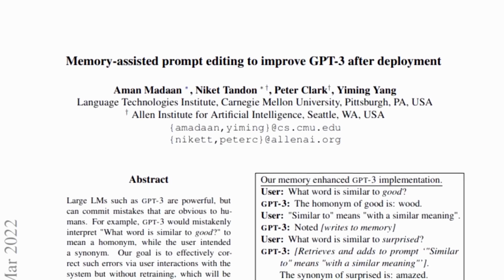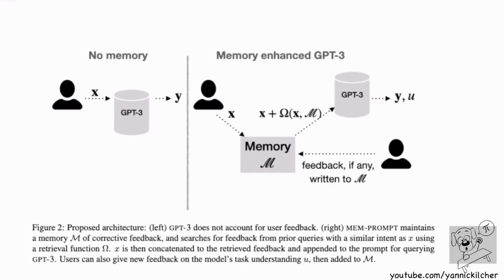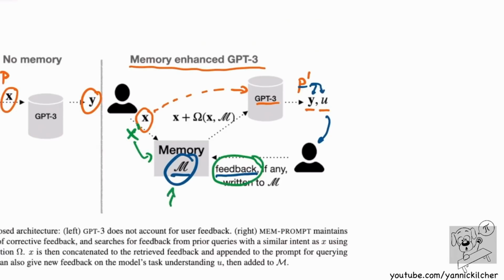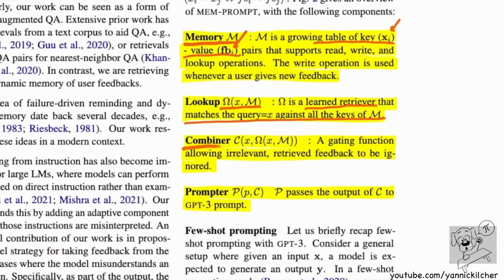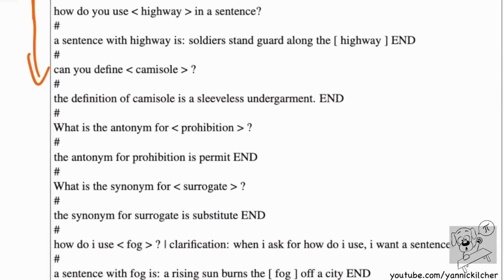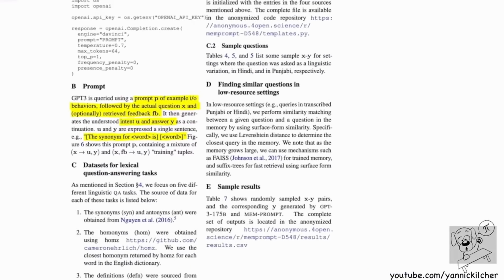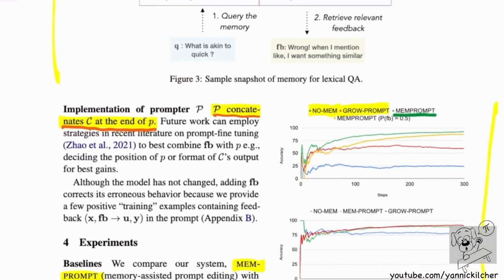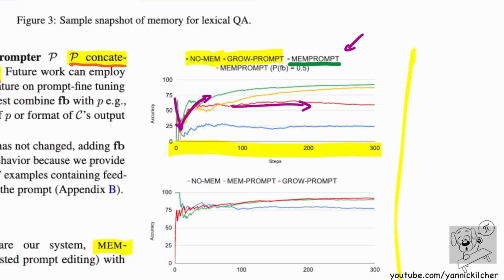Memory-assisted prompt editing to improve GPT-3 after deployment (Machine Learning Paper Explained)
Large language models such as GPT-3 have enabled many breakthroughs and new applications recently, but they come with an important downside: Training them is very expensive, and even fine-tuning is often difficult. This paper presents an adaptive method to improve performance of such models after deployment, without ever changing the model itself. This is done by maintaining a memory of interactions and then dynamically adapting new prompts by augmenting them with memory content. This has many applications, from non-intrusive fine-tuning to personalization.

OUTLINE:
0:00 - Intro
0:40 - Sponsor: Introduction to GNNs Course (link in description)
1:30 - Paper Overview: Improve GPT-3 after deployment via user feedback
5:30 - Proposed memory-based architecture
13:00 - A detailed look at the components
15:00 - Example tasks
24:30 - My concerns with the example setup
26:20 - Baselines used for comparison
29:50 - Experimental Results
34:20 - Conclusion & Comments

Abstract:
Large LMs such as GPT-3 are powerful, but can commit mistakes that are obvious to humans. For example, GPT-3 would mistakenly interpret "What word is similar to good?" to mean a homonym, while the user intended a synonym. Our goal is to effectively correct such errors via user interactions with the system but without retraining, which will be prohibitively costly. We pair GPT-3 with a growing memory of recorded cases where the model misunderstood the user's intents, along with user feedback for clarification. Such a memory allows our system to produce enhanced prompts for any new query based on the user feedback for error correction on similar cases in the past. On four tasks (two lexical tasks, two advanced ethical reasoning tasks), we show how a (simulated) user can interactively teach a deployed GPT-3, substantially increasing its accuracy over the queries with different kinds of misunderstandings by the GPT-3. Our approach is a step towards the low-cost utility enhancement for very large pre-trained LMs. All the code and data is available at this https URL.

Authors: Aman Madaan, Niket Tandon, Peter Clark, Yiming Yang

Bitcoin (BTC): bc1q49lsw3q325tr58ygf8sudx2dqfguclvngvy2cq
Ethereum (ETH): 0x7ad3513E3B8f66799f507Aa7874b1B0eBC7F85e2
Litecoin (LTC): LQW2TRyKYetVC8WjFkhpPhtpbDM4Vw7r9m